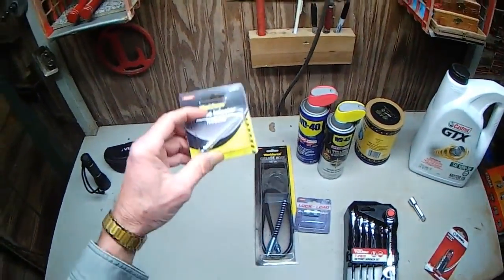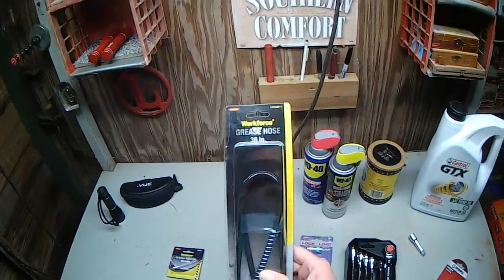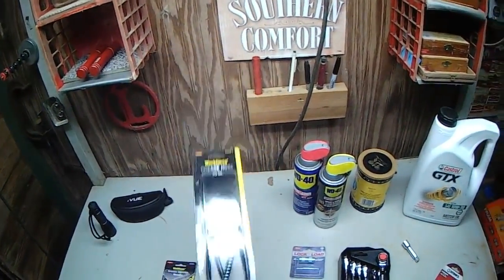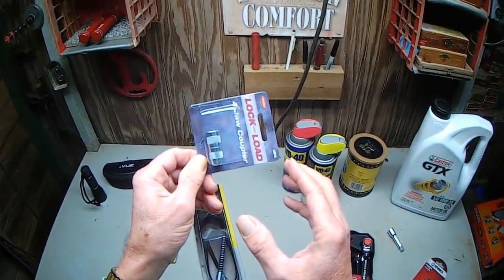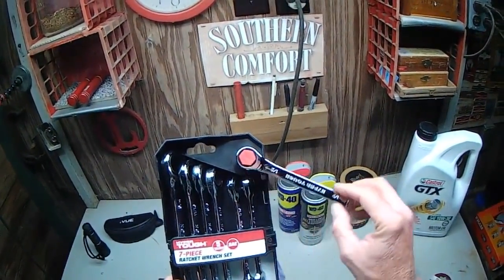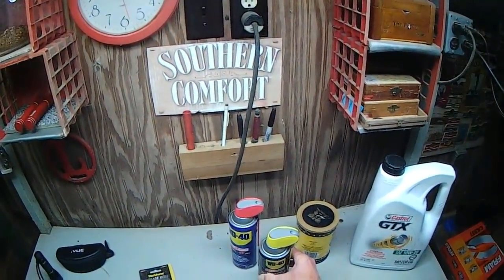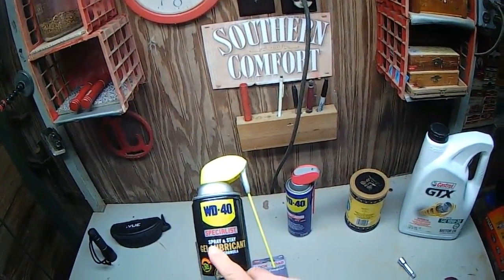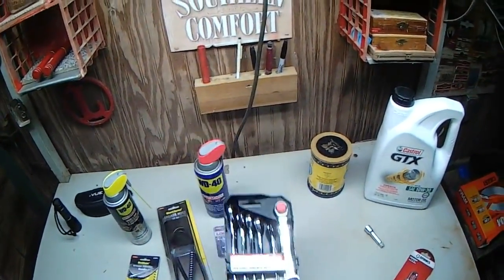No guessing because I am going to show and tell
Got some needed got some wanted.